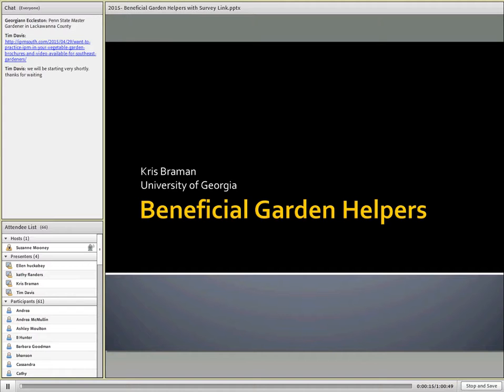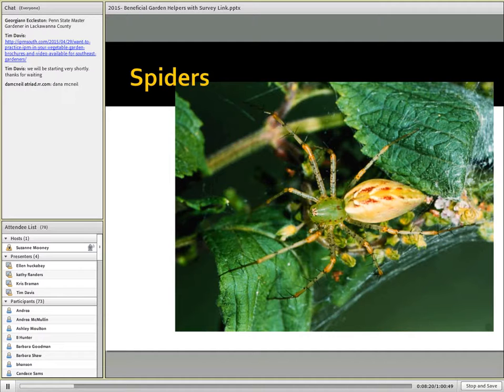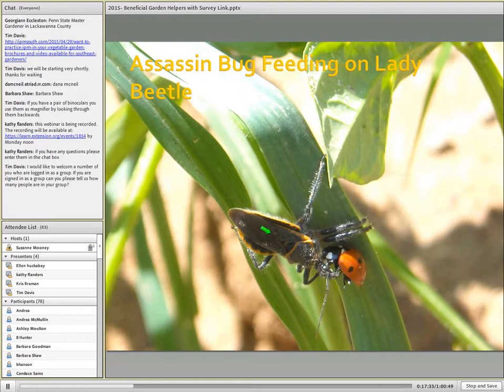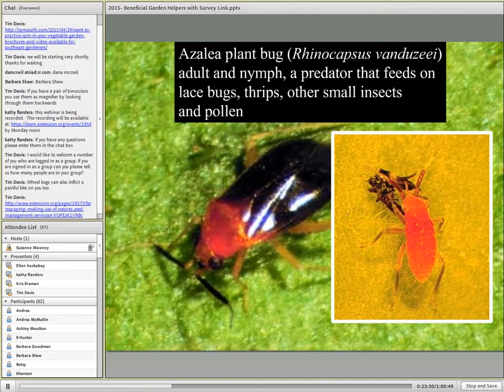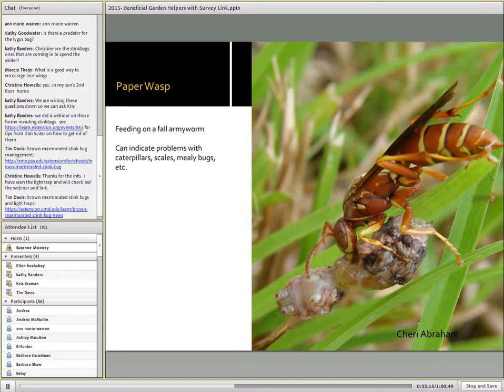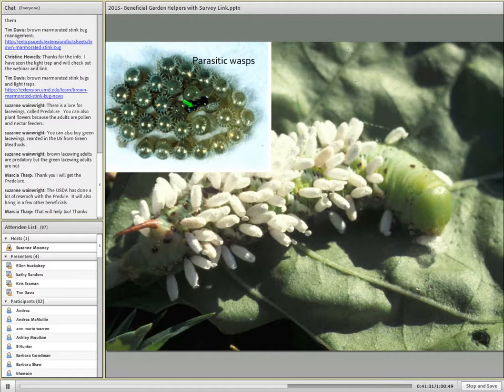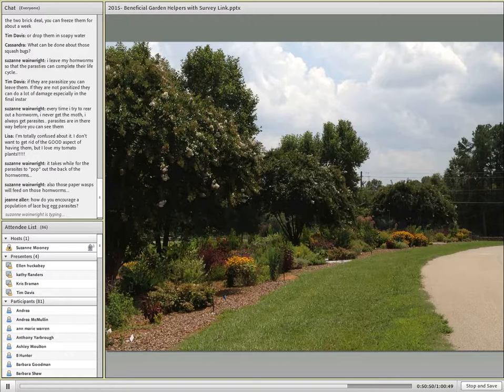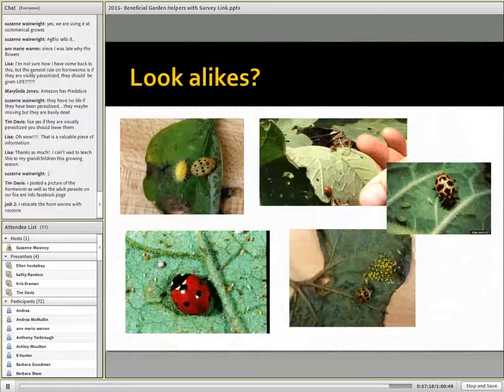beneficial garden helpers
Recording of the Beneficial Garden Helpers Webinar, part of the 2015 All Bugs Good and Bad Webinar Series.Learn about the helpful insects in your garden and landscape in this webinar presented by Dr. Kris Braman from the University of Georgia.  Dr. Braman will explain how to encourage the predators and parasitoids in your backyard.